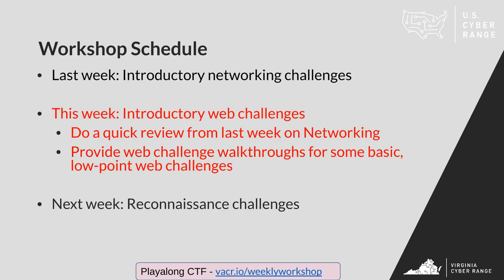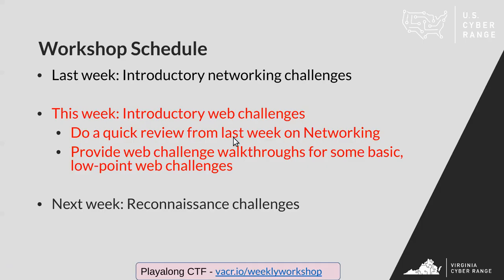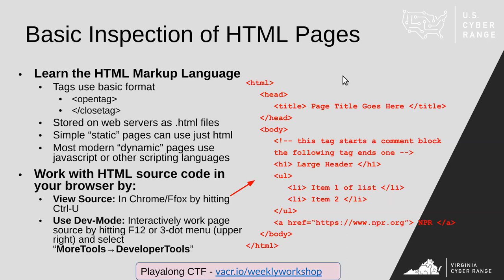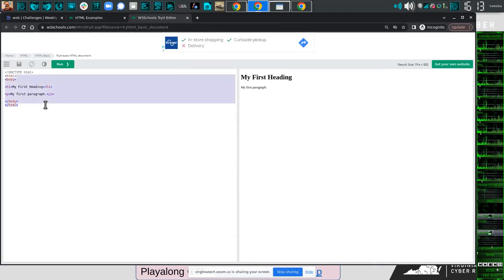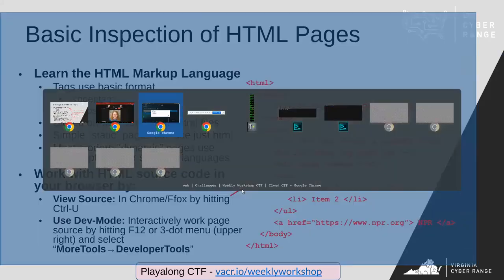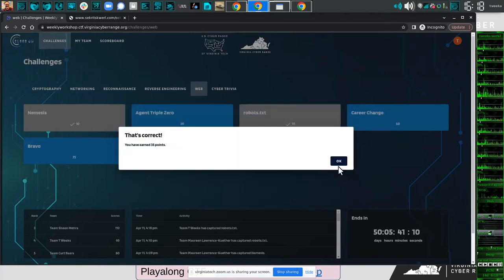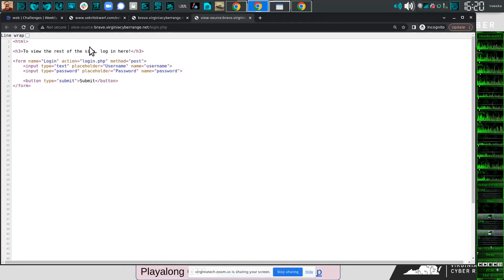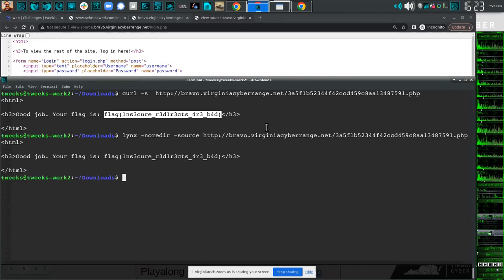Introduction to Web Challenges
We provide an introduction to web CTF challenges and hints, as well as some walkthroughs for low-point challenges.